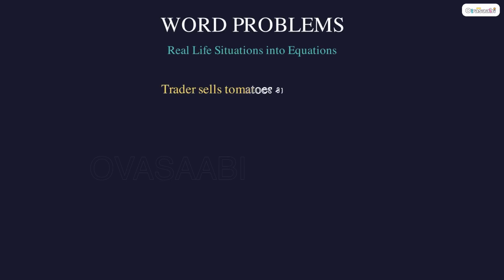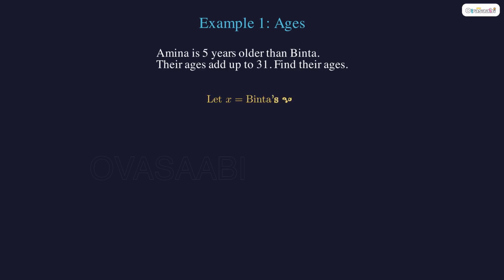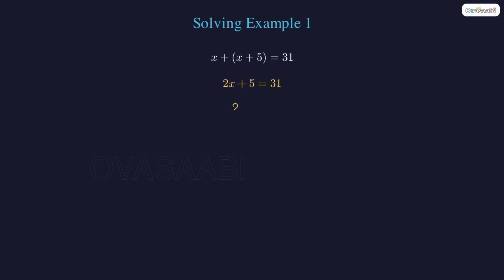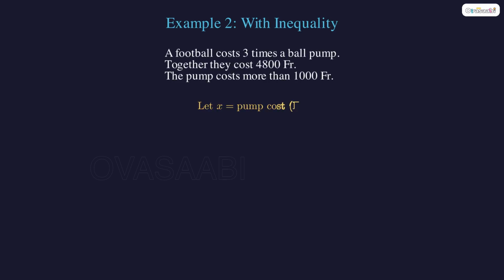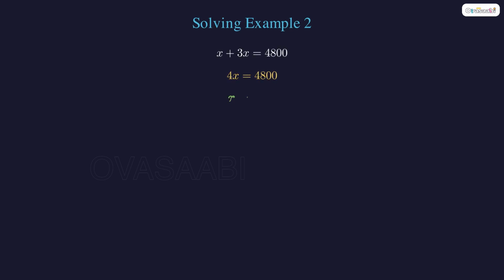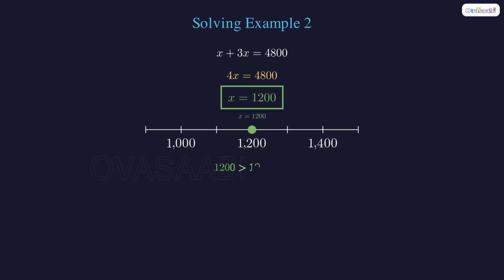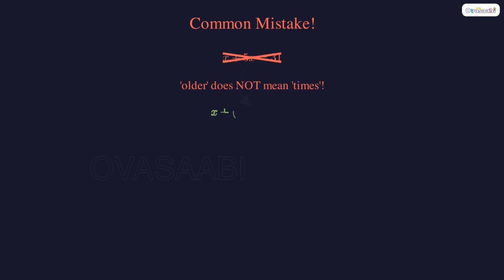Mathematics Form4 | Algebra and Logic | 13. Equations and Inequalities: Word Problems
Translating and solving real-life problems

Topic: Algebra and Logic
Subject: GCE Advanced Level Mathematics
Exam Board: Cameroon GCE Board